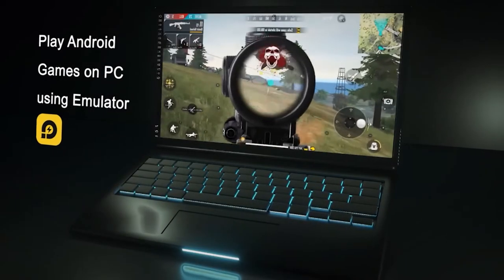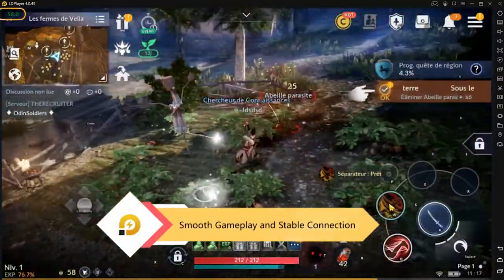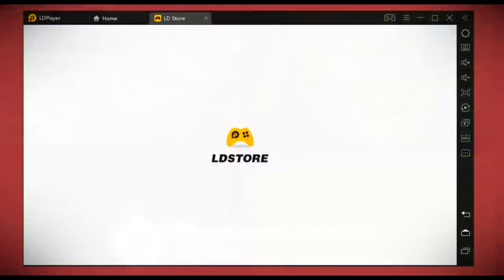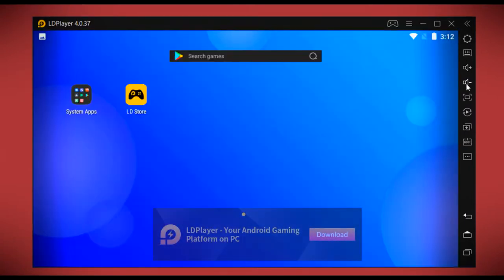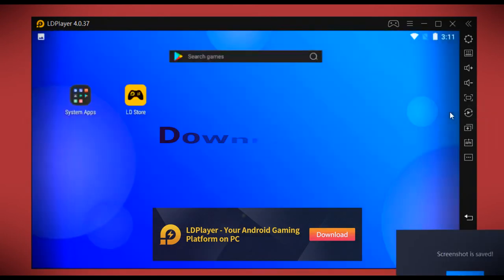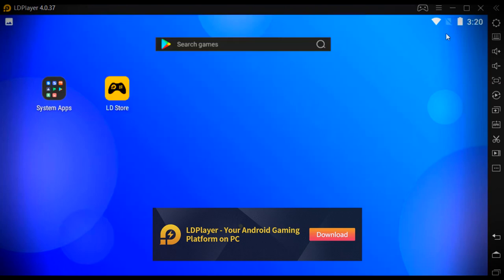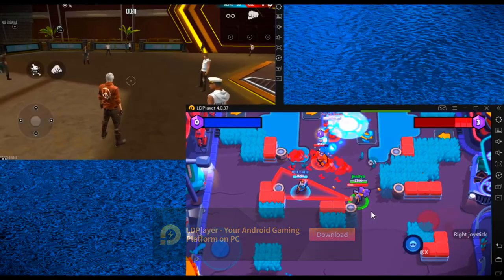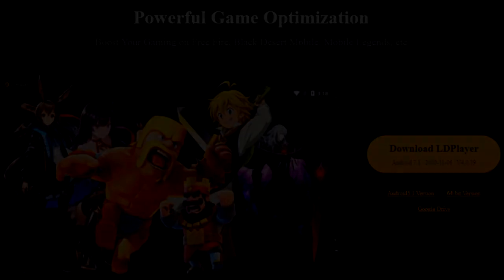LDPLAYER BEST ANDROID EMULATOR ON PC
Hey guys, In this video, I will be reviewing LDPlayer.  Also In ldplayer I will be also a lot of apps, games & benchmarks to show you guys how does it perform. I have also given a quick tutorial of ldplayer & shown you guys how to use this emulator & have also shred some of its cool features. And also shared my opinion on this android emulator.